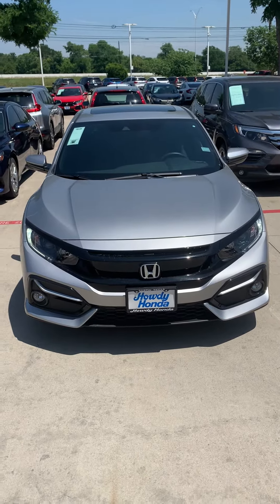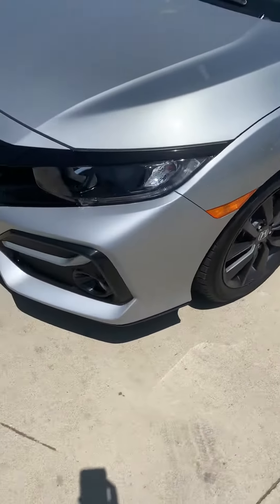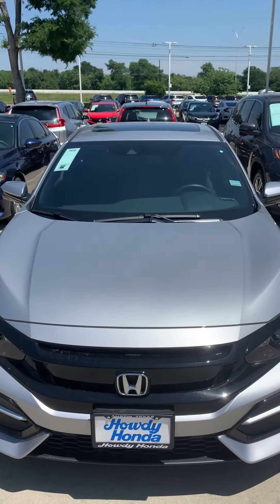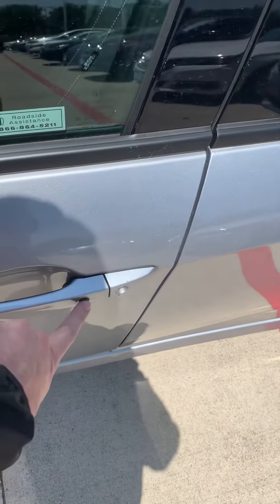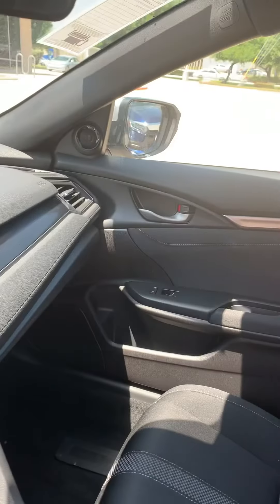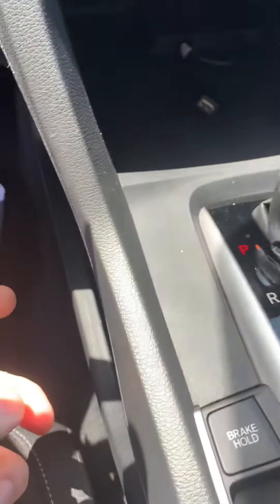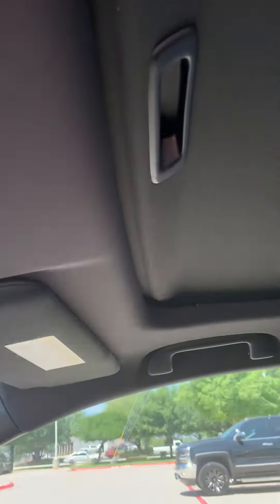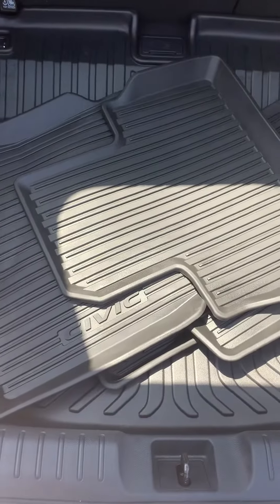2020 Civic EX Hatch